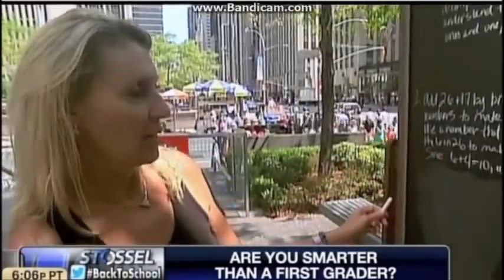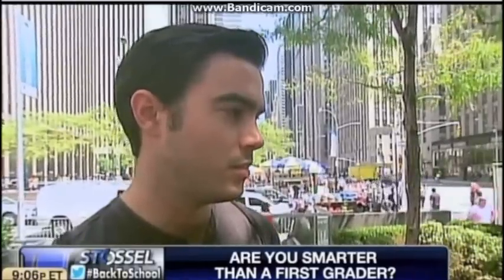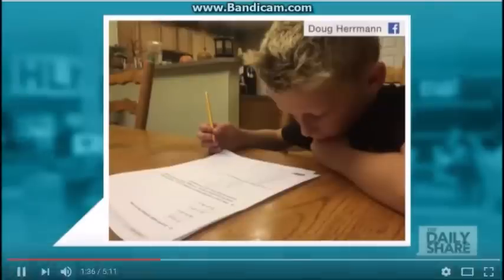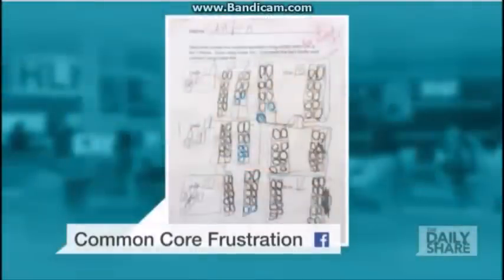Flat Earth - Two reasons Common Core is fed to our children